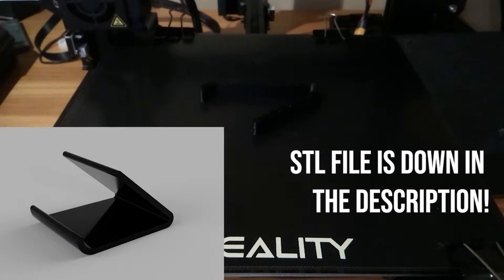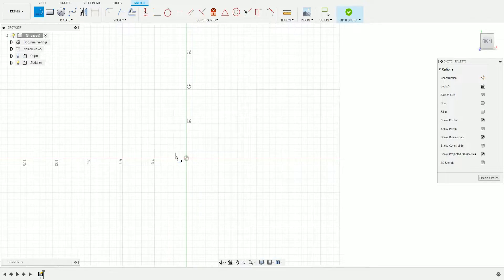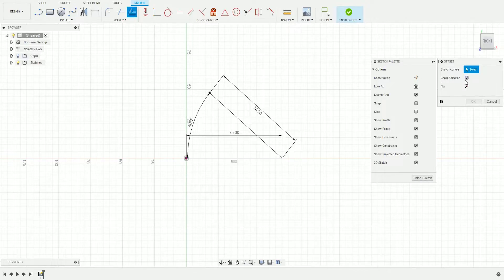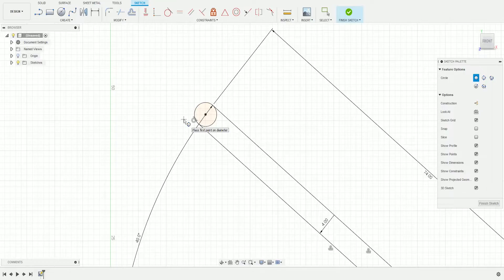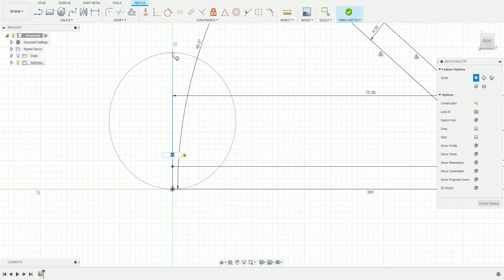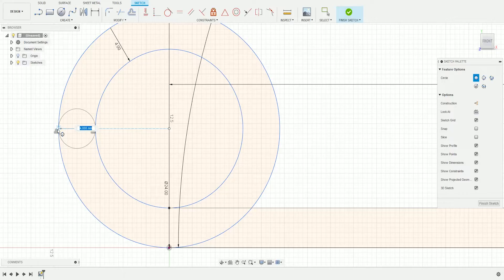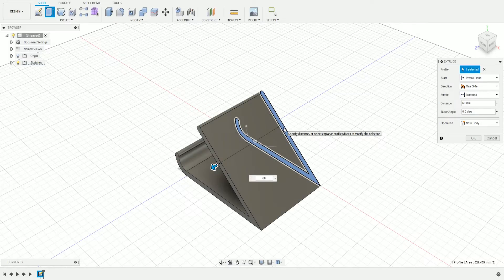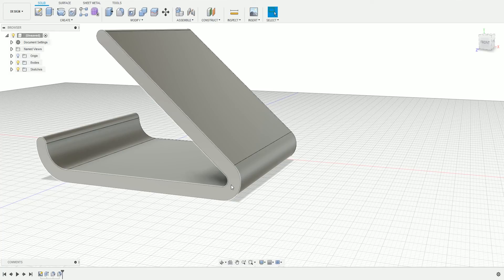Fusion 360 | Simple phone stand tutorial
This is a Fusion 360 tutorial showing you how to design a simple phone stand.